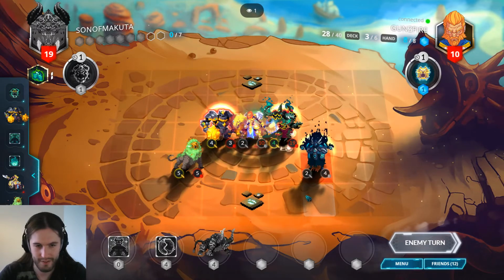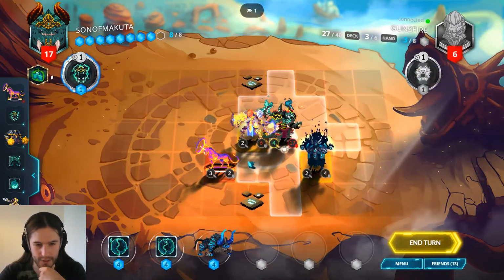Duelyst || Keeper's Still Solid, Then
Big dorks + removal + Vaath's smashy forcefielded face = a good deck. Glad to see Old Faithful is holding up in the new expansion.

Current decklist: [Keeper Vaath]MTo0MDEsMzo0MDUsMzo0MzMsMzoxMTAxOCwzOjExMDI4LDM6MTEwNzcsMzoxMTEwNSwzOjExMTE1LDM6MjAxMTIsMzoyMDExNywyOjIwMTIyLDM6MjAxMjUsMzoyMDE1NywyOjIwMjE4LDI6MzAwMTM=